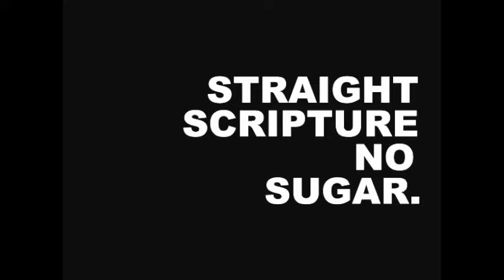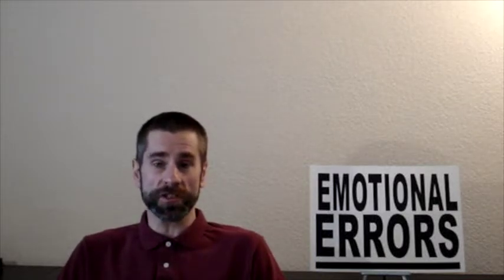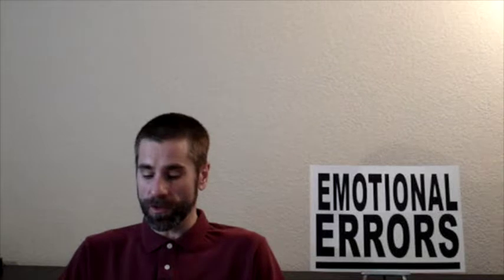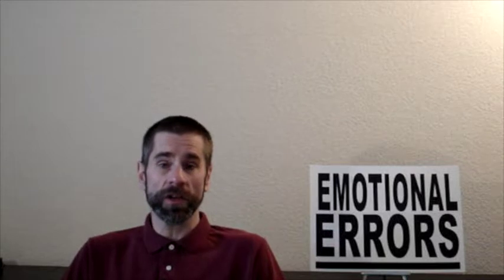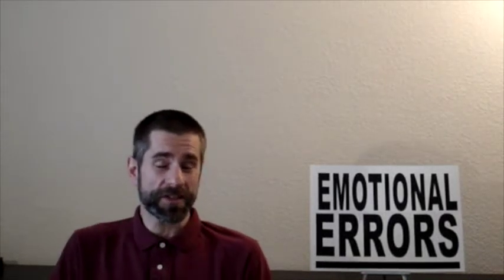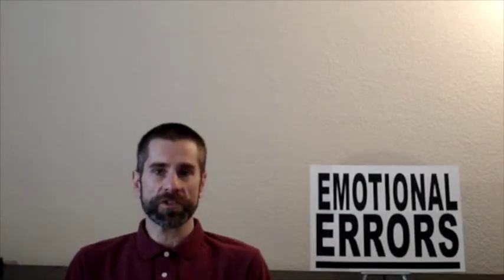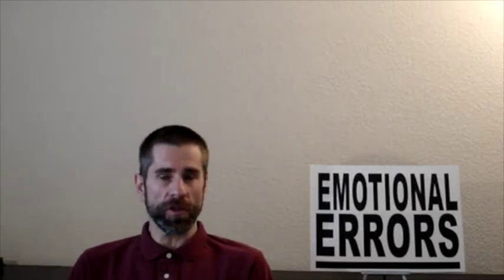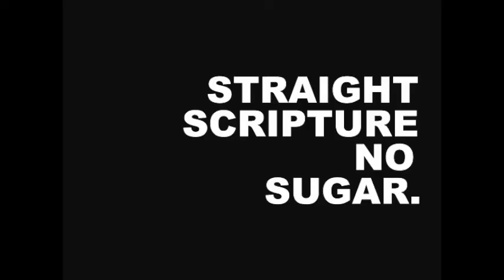Emotional Errors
The Bible makes it clear that we are not supposed to follow our own hearts, but God's Word for direction.